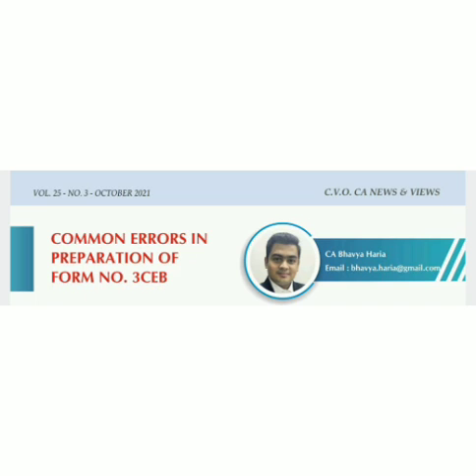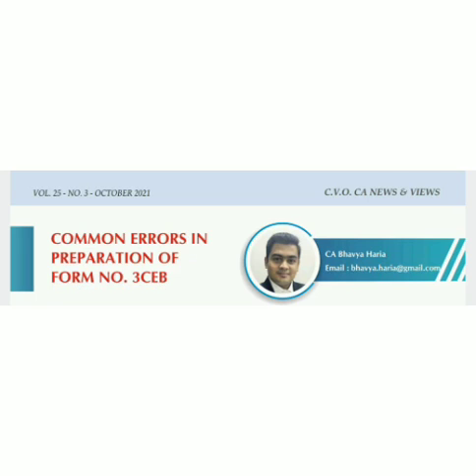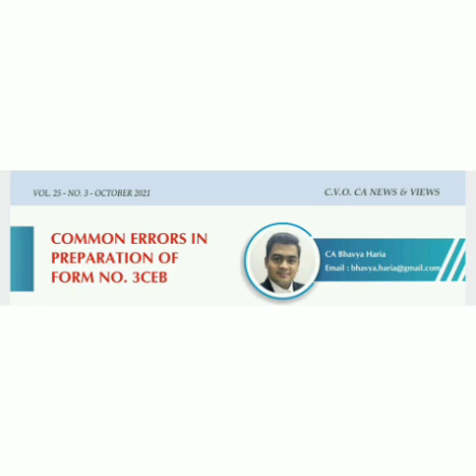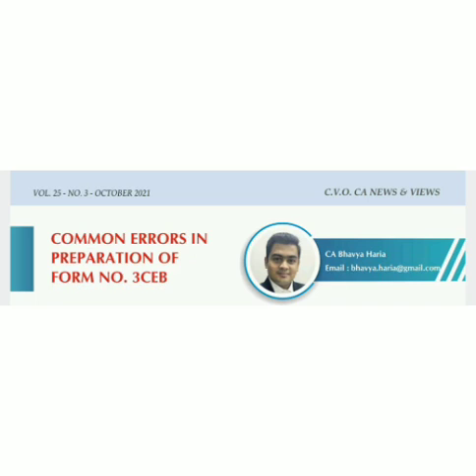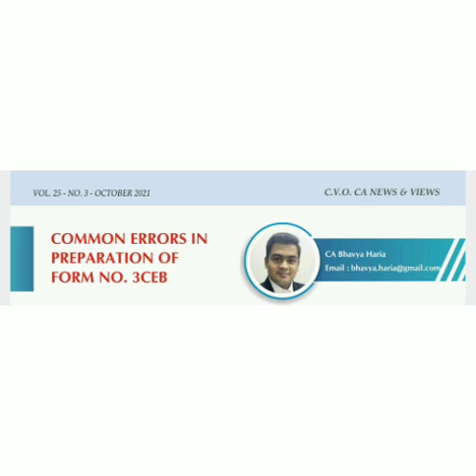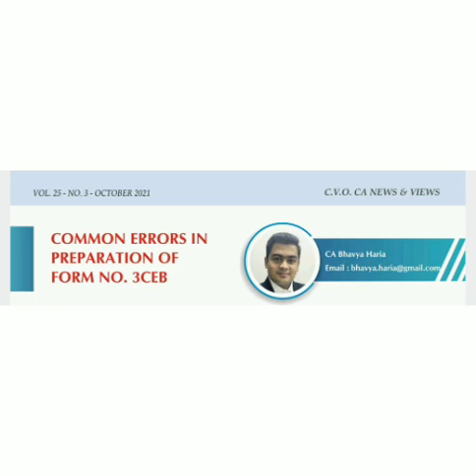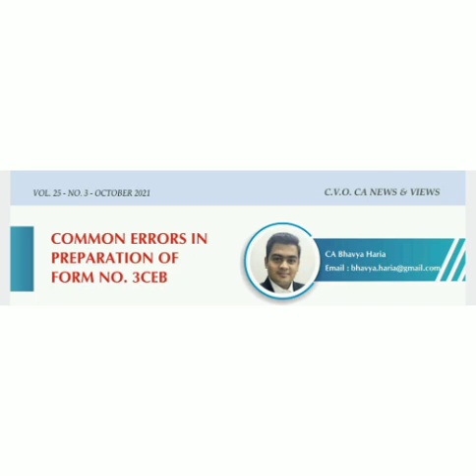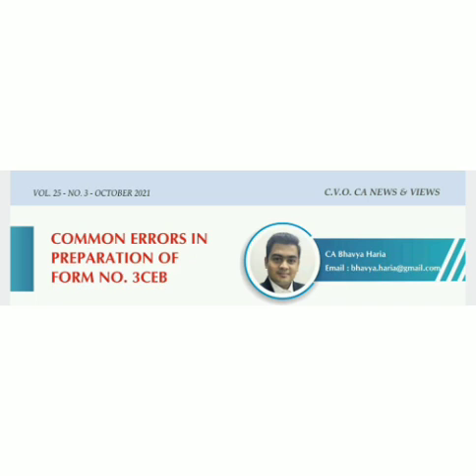Common Errors in preparation of Form 3CEB - CA Bhavya Haria